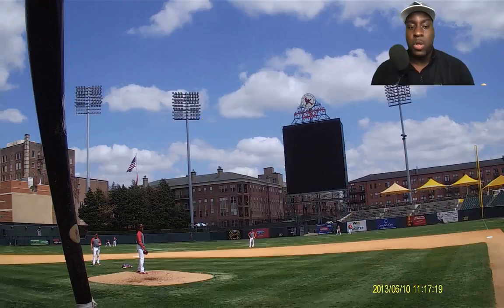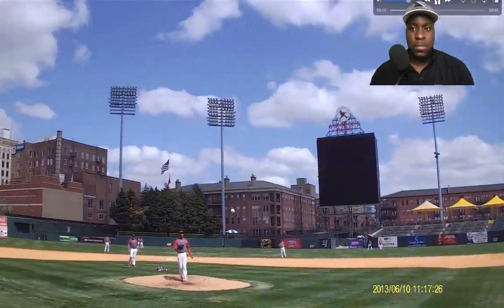How I Plan Every At-Bat for Success (Mindset of an MLB Hitter)